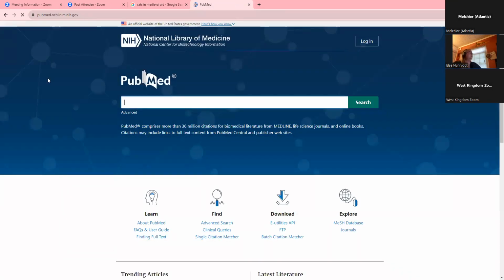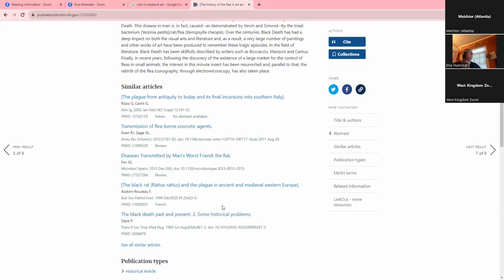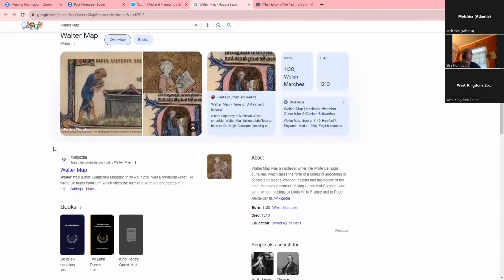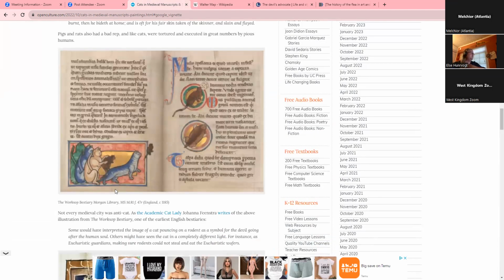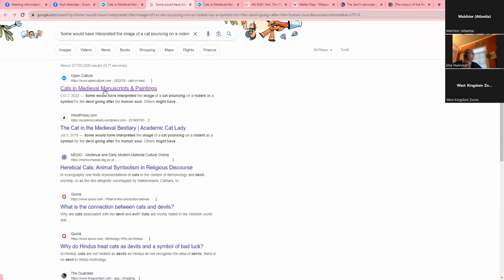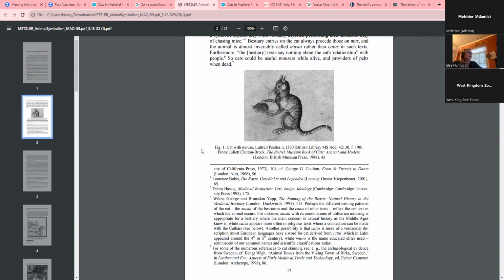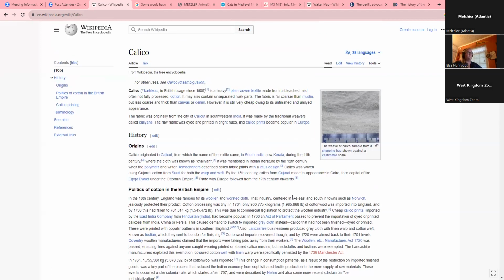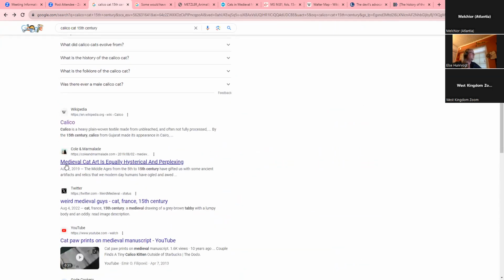Laurel Path - Literature Reviews by Landgraffin Else Hunrvogt, OP